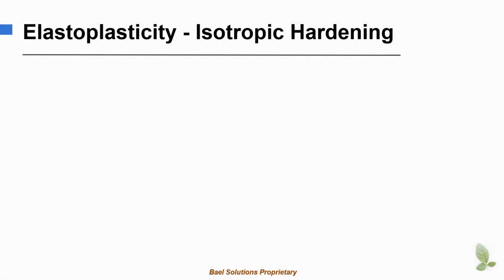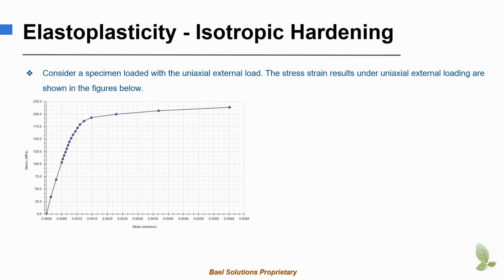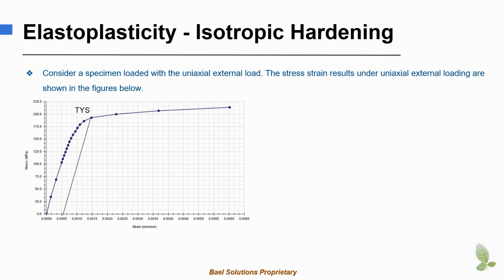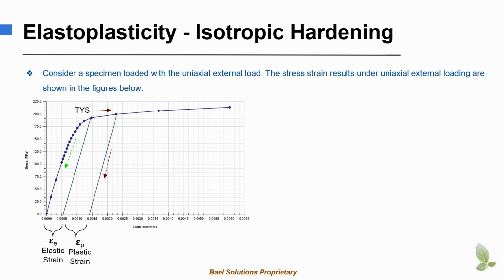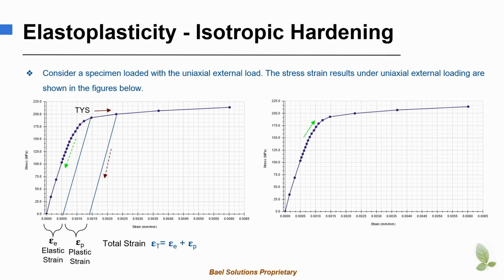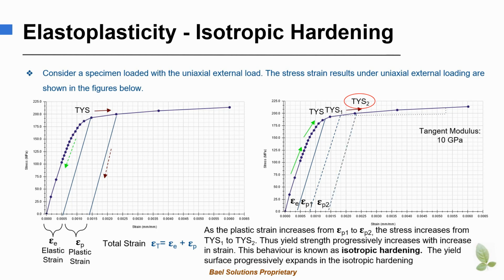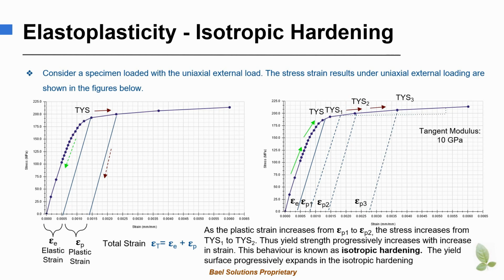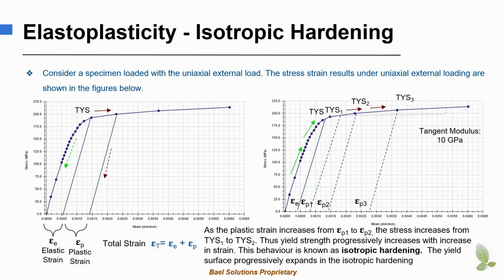ElastoPlasticity Isotropic Hardening